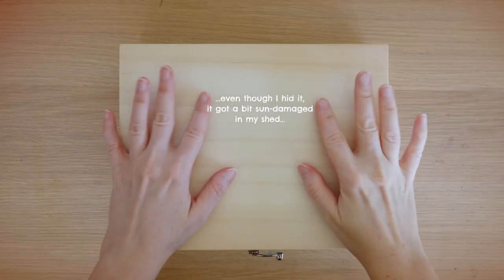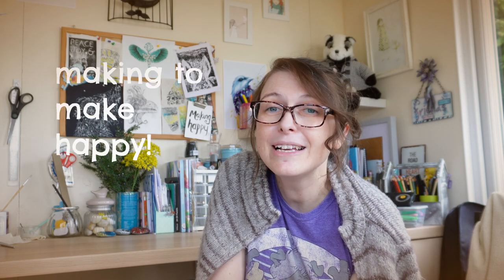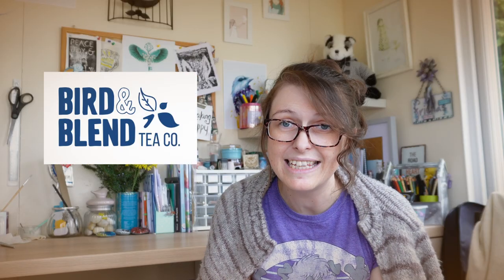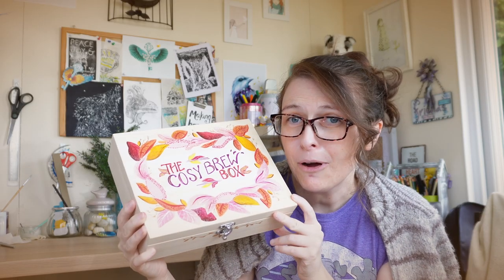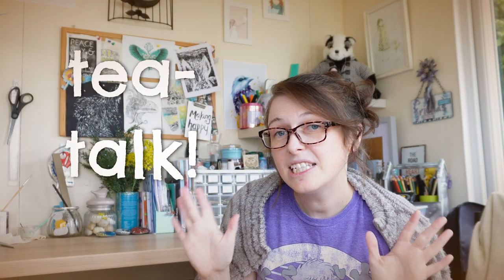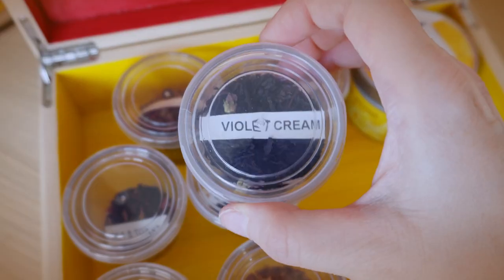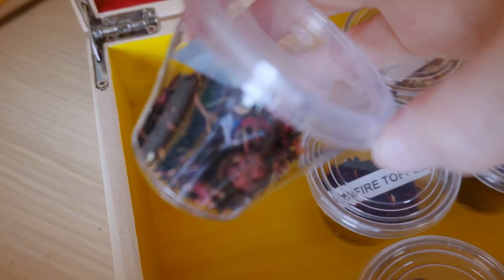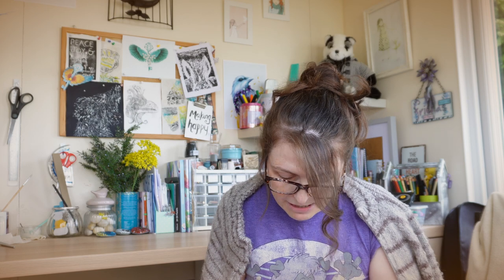Painting a Wooden Tea box for my Bird & Blend Teas * Cosy Making Happy Day *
Hey there!  I love flavoured teas and I decided to paint up a sweet little tea box for myself, to keep my Bird & Blend loose leaf teas inside.  Also, if you want a bit of Tea Waffle, stick around until the second half as I'll go through a few of my current faves.

Chapters:
00:00 Hey there! What and Why
01:45 Painting the box
05:42 Let's go for a cup of tea
06:21 End result
07:01 Tea Talk Time!

🎨 MORE ART JOY - GO FURTHER:

💡 Come join me on Skillshare!
Take my classes - clicking this link will get new joiners a month of FREE premium Skillshare membership!  Whoop whoop!

👉 FREEBIES:

✨ Grab a bunch of free digital freebies, including your FREE copy of the Mini Making Happy Handbook, when you sign up to my e-newsletter  💛
Find it here: cheerful-thinker-714.ck.page/mhhub

✂️ THE MATERIALS:

✎ * Liquitex Acrylic Paint
✎ Matte Varnish

📸 VIDEO-MAKING TOOLS:

* Sony ZV-E10 Mirrorless Camera
* Glide Gear Overhead Camera Mount
* Overhead Phone Mount

I use Pond5 - they have content for all kinds of budgets and are easy to use.

🙋🏻‍♀️ ABOUT ME:

👋 If you are new to my channel - hello!  Thanks for stopping by.  My name is Gemma.  I am an artist-maker, a cosy introvert and forever learner.

🎨 Create from the core of what makes you happy
🤓 Geeking out over all the arty-crafts

✨ Making to Make Happy! makingtomakehappy 💛